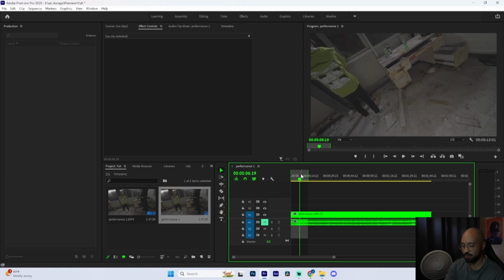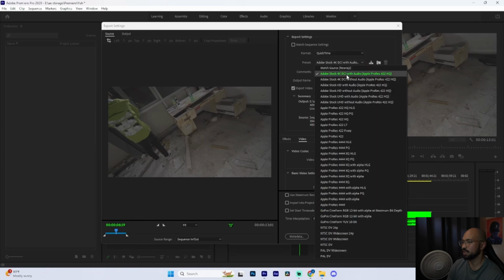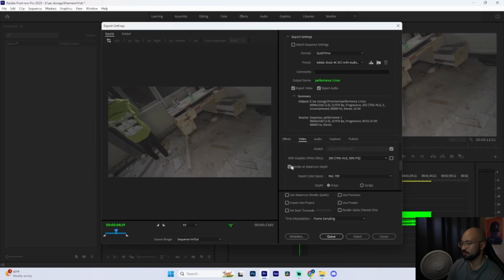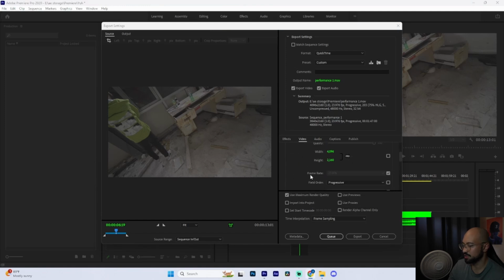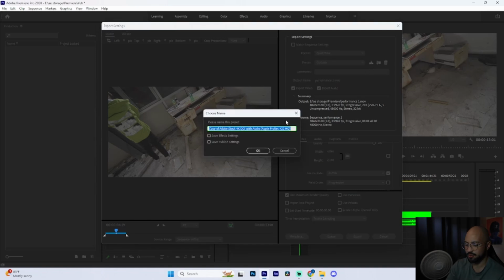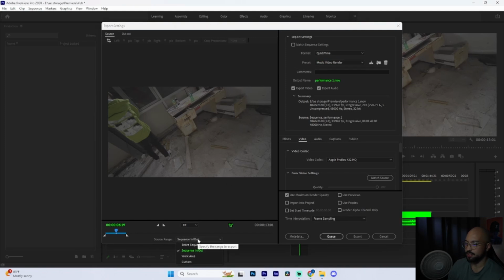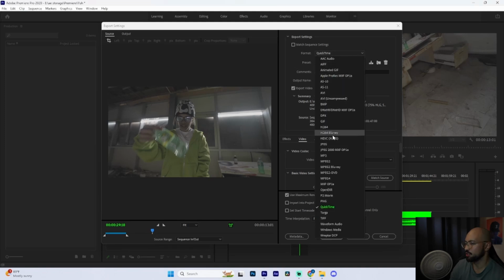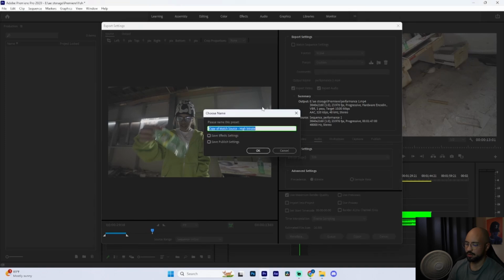SECRET to BEST QUALITY EXPORT SETTINGS 2024![Premiere Pro]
We will be going over how to get the best quality export inside Adobe Premiere Pro.